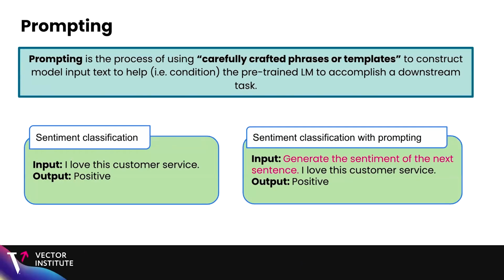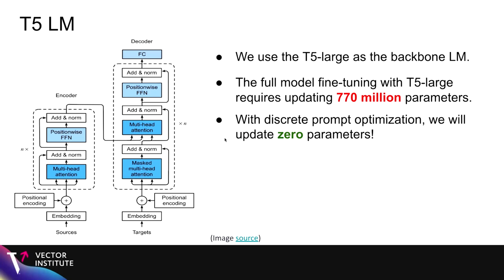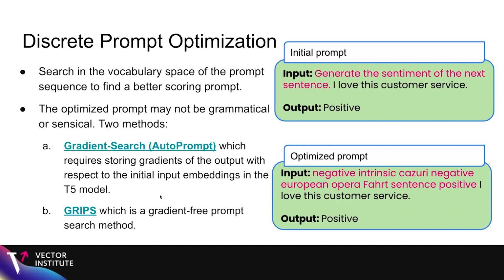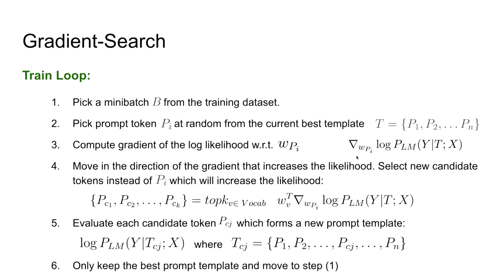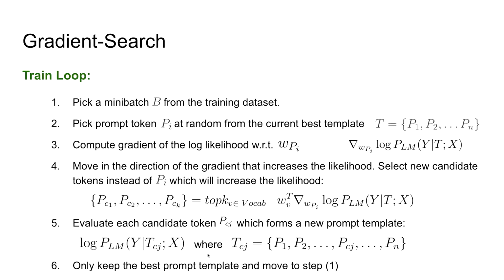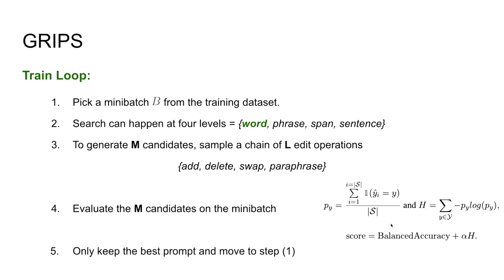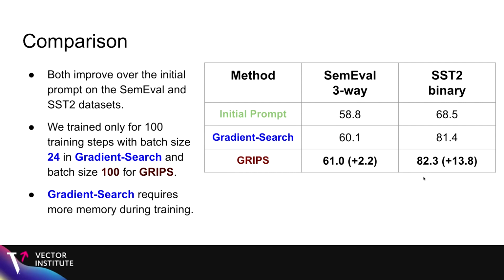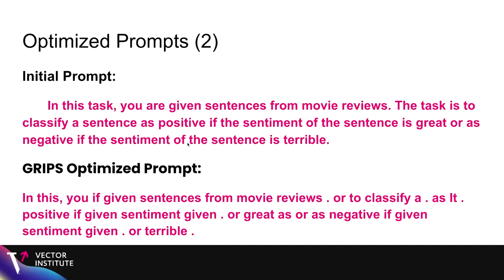Investigating Two Techniques for Discrete Parameter-Free Prompt Optimization - Vector Intern Talks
In this presentation, Saeed discusses two techniques to optimize discrete prompts without updating or introducing any parameters over the T5 large language model. The first approach involves conducting a gradient search over mini-batches of training examples and necessitates computing the gradient in the language model. On the other hand, the second method is entirely gradient-free, and it enhances the prompt by optimizing the initial instruction based on the final task metric over validation data. The presentation will showcase optimized prompts created using both these methods for sentiment analysis.

Vector applied interns are curious students and researchers affiliated with the Vector Institute who collaborate with the best and brightest AI developers, scaling research breakthroughs in Machine Learning and Deep Learning.

This is one of many Internship Talks from Demo Day, where interns presented their projects after completing their work term. Projects span across sectors, some of which include: Project Management, Automation, Applied Machine Learning, and Data Visualization.